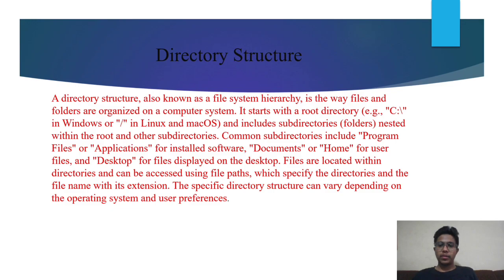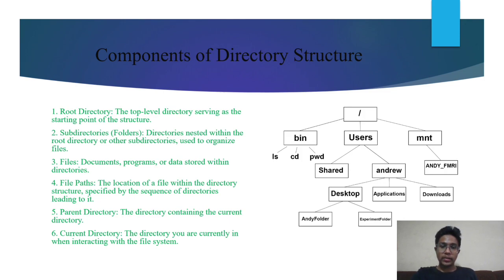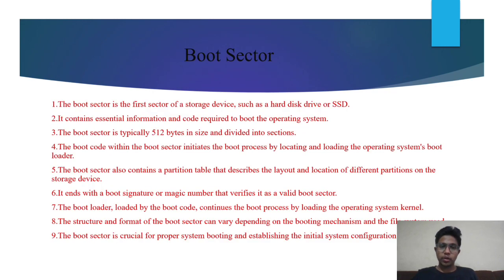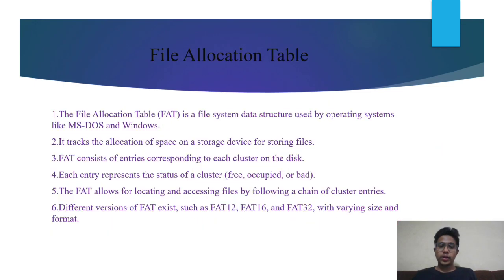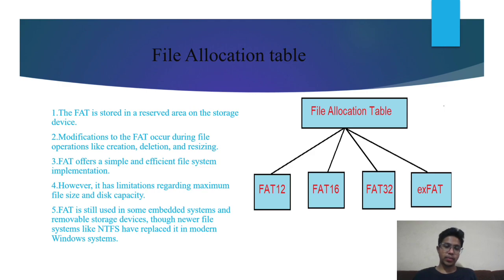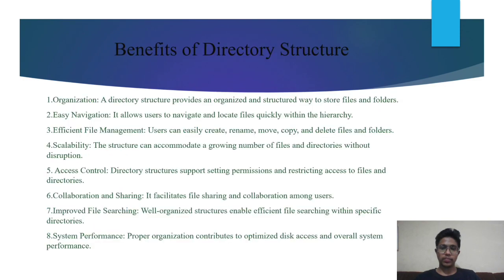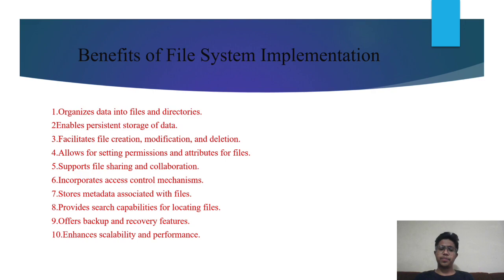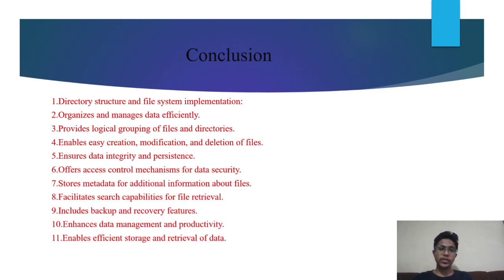Directory structure and file system implementation